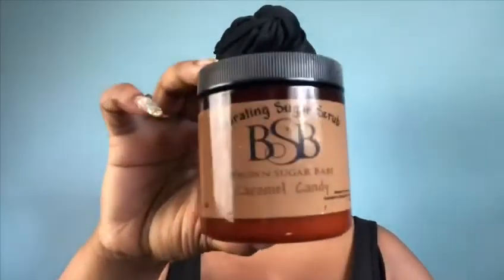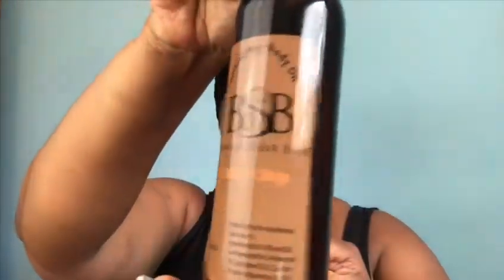Nzinga Imani reviews Brown Sugar Babe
The gorgeous and talented Nzinga Imani gives her take on our Sugar Scrubs and Body Oils